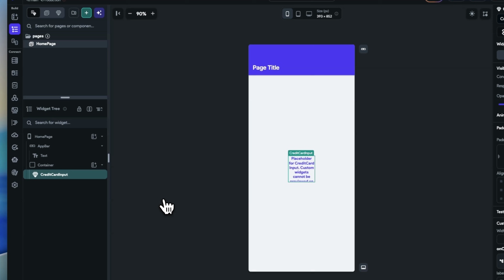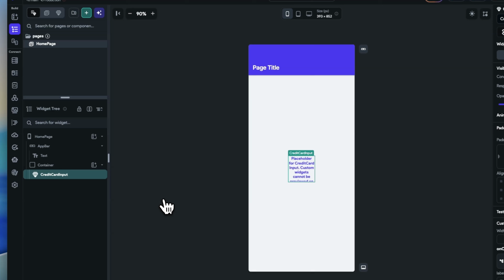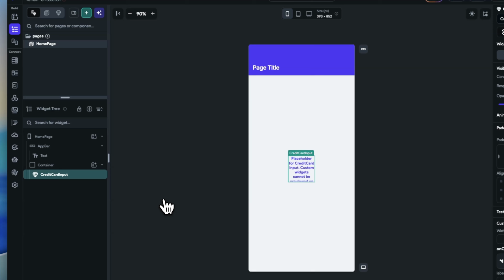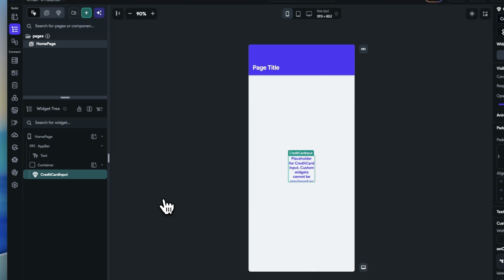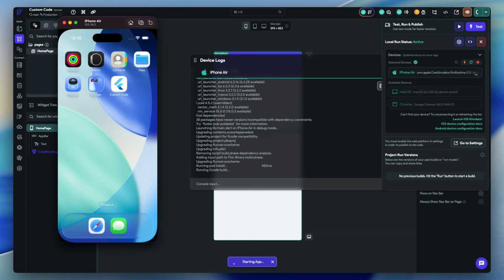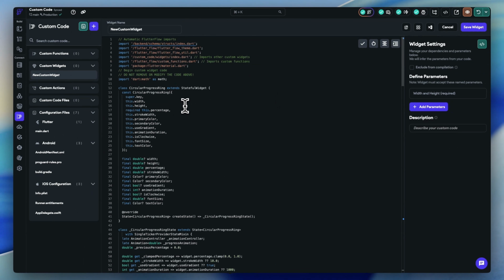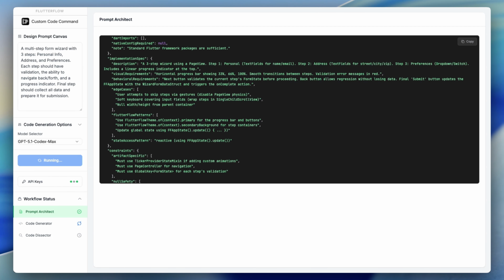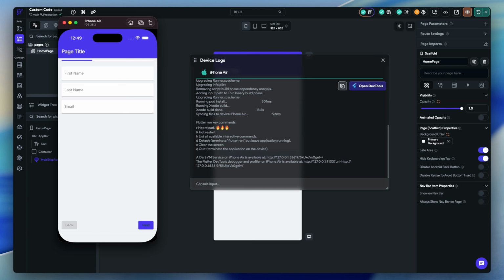FlutterFlow Custom Code Nightmares? (...we have the solution)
In this video, we take a look at Custom Code Connect for FlutterFlow. Rather than replacing FlutterFlow’s workflow, the app works alongside it, generating FlutterFlow-compliant custom code, auditing outputs, and explaining exactly what will - and won’t - break. You keep the guardrails. You keep the final say.

We'll walk through three practical examples to prove the point:
 • A credit card input widget that respects FlutterFlow constraints
 • A circular progress ring widget built for real-world UI use
 • A multi-step form wizard that would normally be painful to maintain

Each demo highlights not just what the code does, but how it integrates cleanly, safely, and predictably into an existing FlutterFlow project.

If you’re tired of choosing between “AI magic” and “last known good builds,” this video shows how to have both... without nuking your app.

TIMESTAMPS:
00:00 Introduction: The State of FlutterFlow
01:01 The Pain Points of Custom Code in FlutterFlow
02:53 Introducing the FlutterFlow Custom Code Command App
03:54 Demo: Credit Card Input Widget
08:59 Demo: Circular Progress Ring Widget
11:31 Demo: Multi-Step Form Wizard
14:37 Conclusion and Call to Action